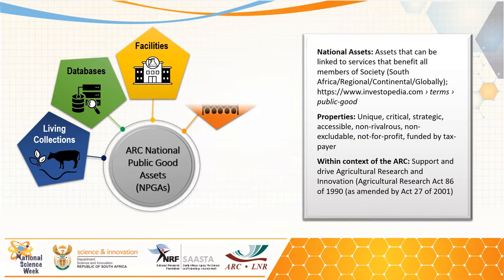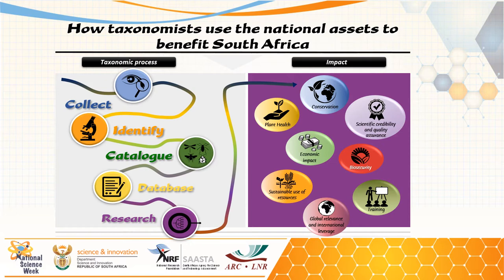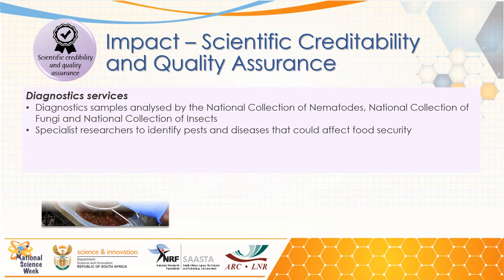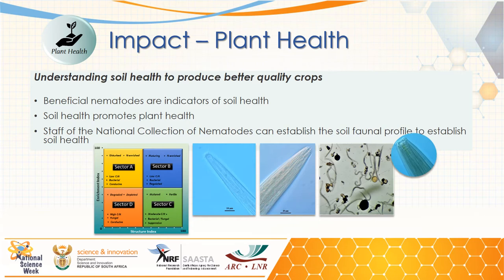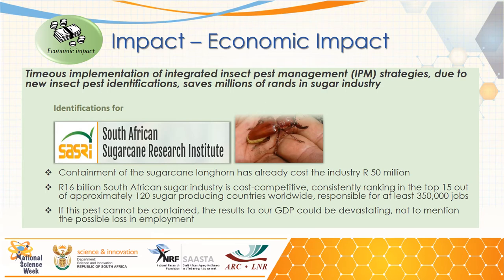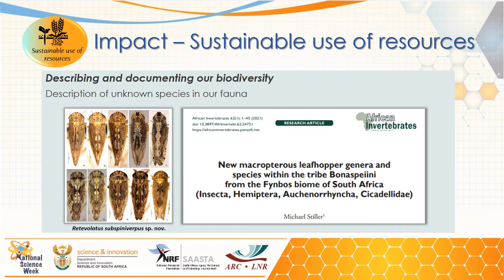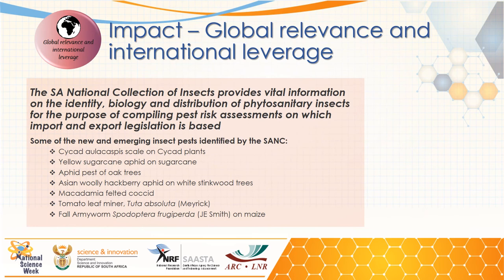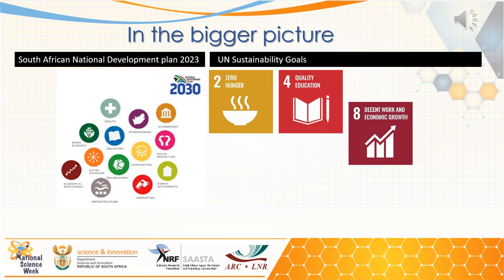Value of the National Assets within ARC-PHP Biosystematics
This video was produced for the 2021 National Science Week. The purpose of the NSW is to display that South Africa is a home of some discoveries & innovations that influence the world and raise science, technology, engineering and mathematics (STEM) career awareness.